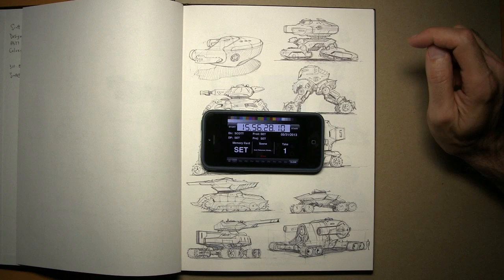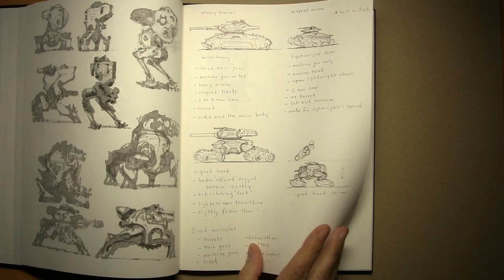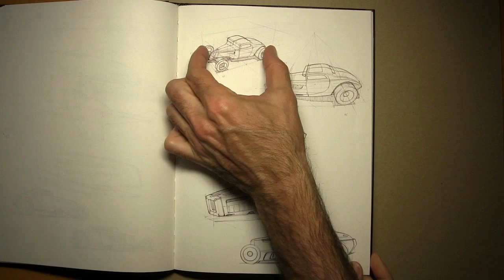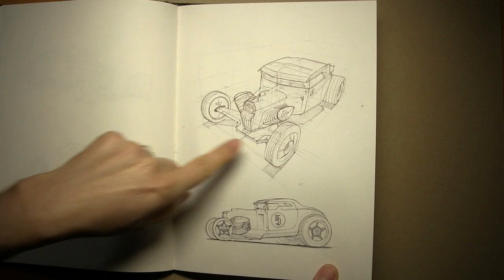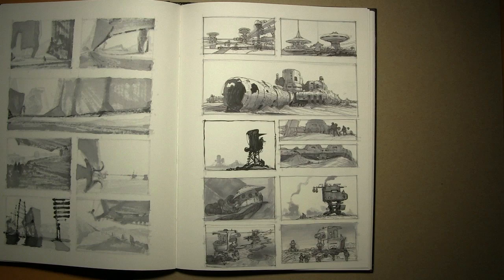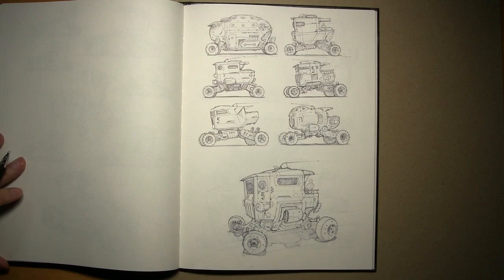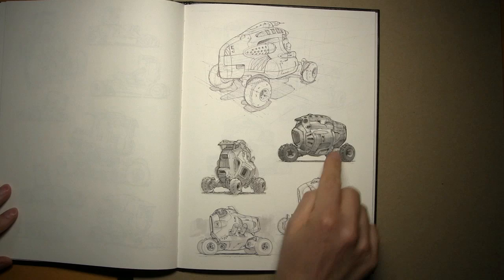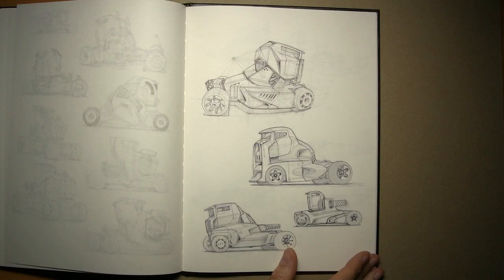sketchbook tour 2 with Neville Page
I sat down again with my best friend Neville Page and we chatted while looking through one of my sketchbooks.